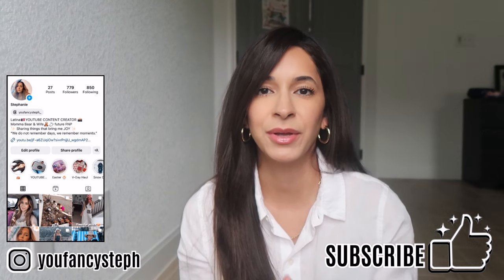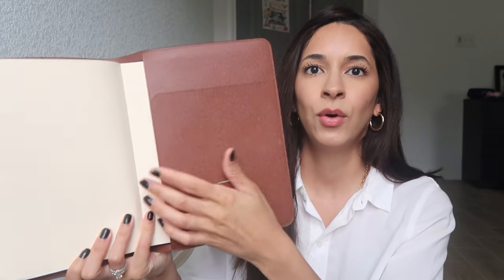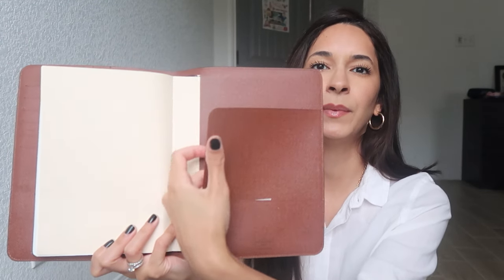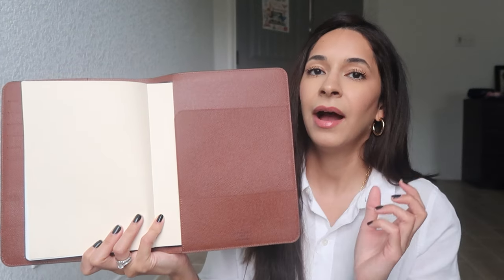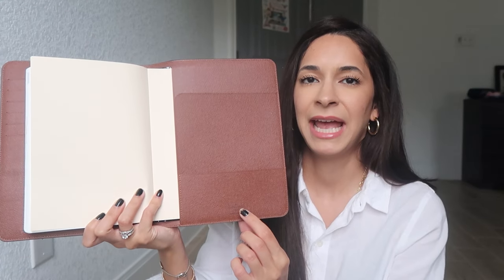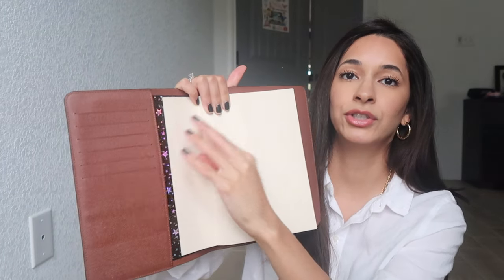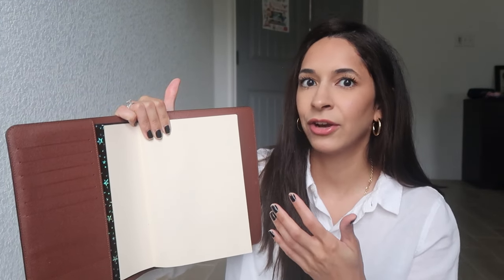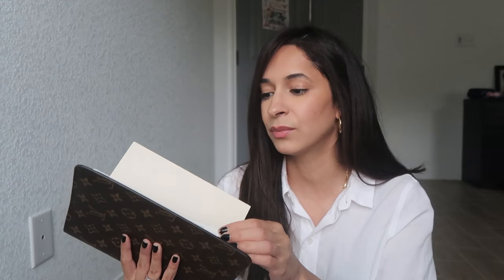Louis Vuitton Desk Agenda Cover Review | How I Have Been Using It | Is It Worth it?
In today's video I share my thoughts on the Louis Vuitton Desk Agenda Cover. I have owned the Louis Vuitton Desk Agenda cover since 2021, I use the agenda cover on a daily if not weekly basis. It is such a functional piece and fits perfect with other A5 planners and notebooks. I hope this video is helpful.